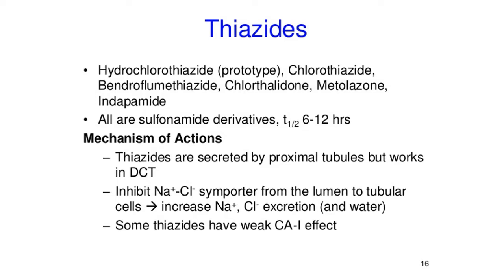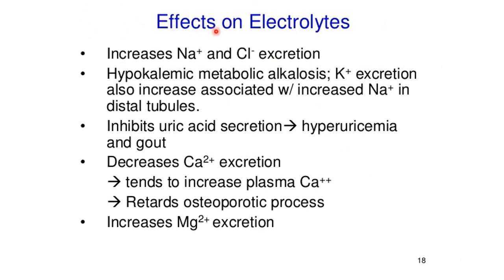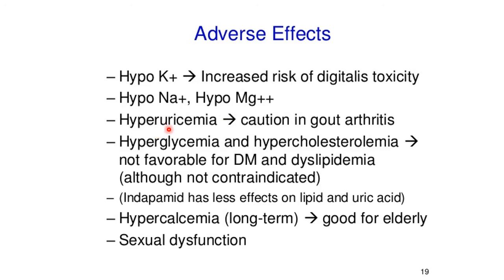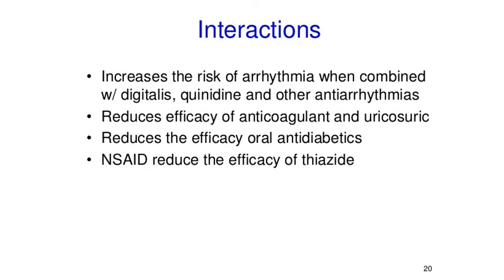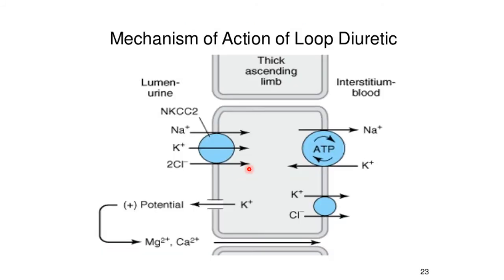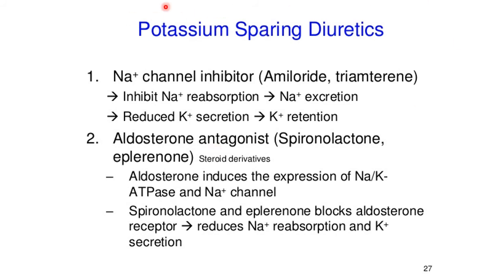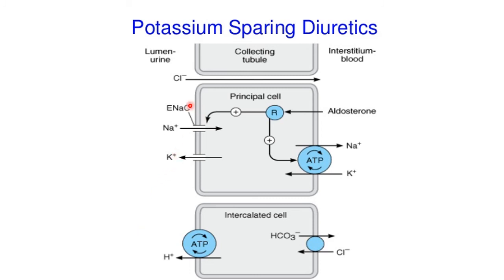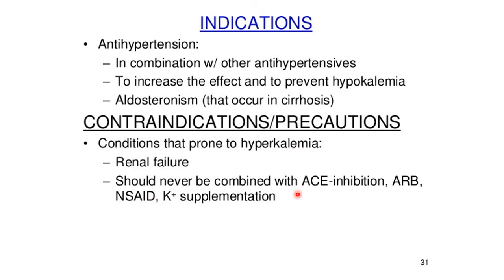Diuretics part 2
DR. ATTIA ANWAR